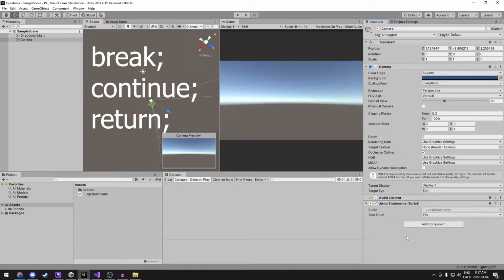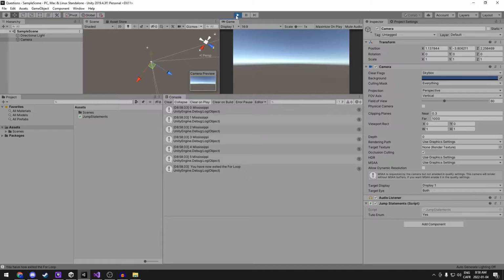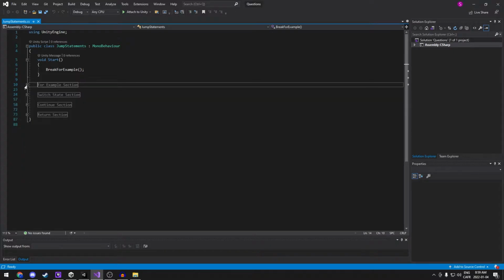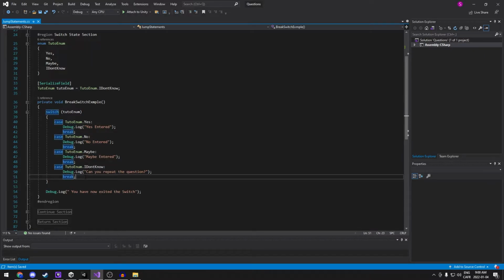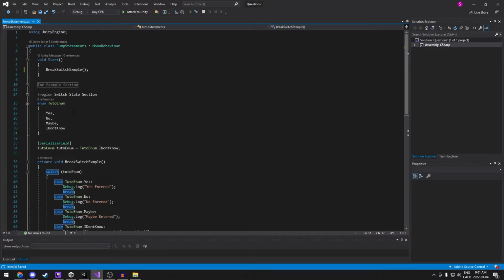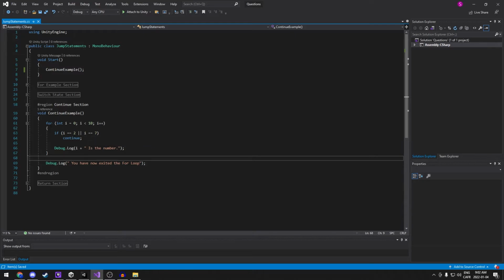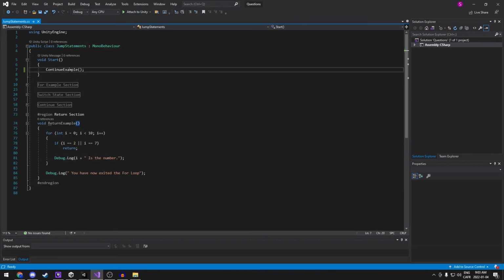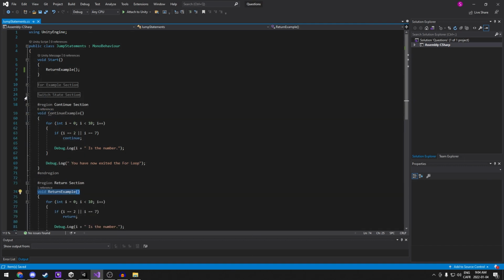Unity: What Is The Difference Between Break Continue and Return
Are you looking for the difference between break; continue; and return;? Here it is.

0:00 Simple explanation
0:30 break; explanation
3:58 continue; explanation
5:37 return; explanation